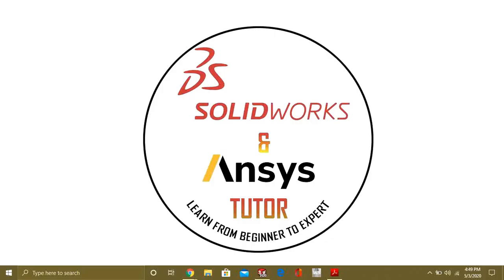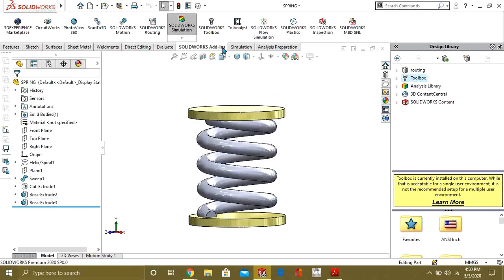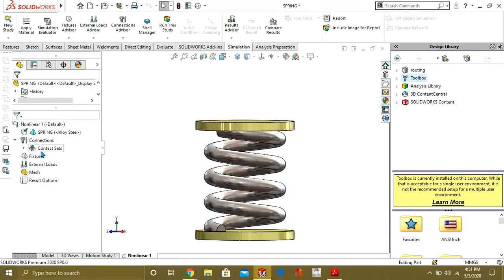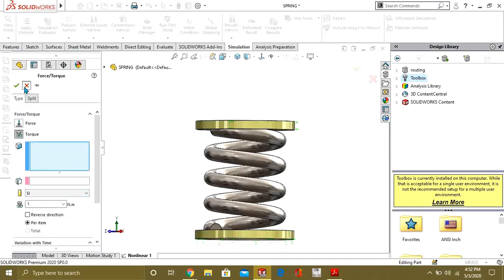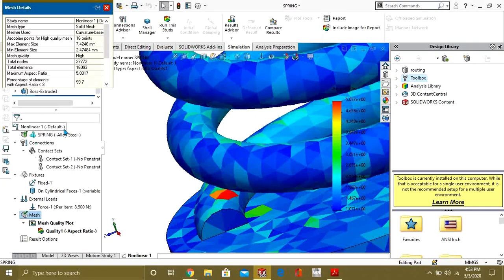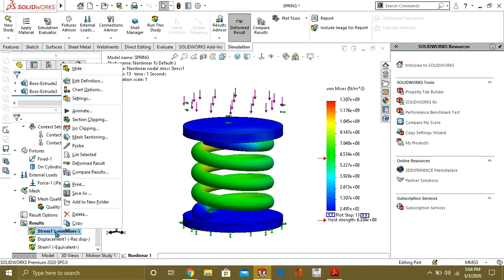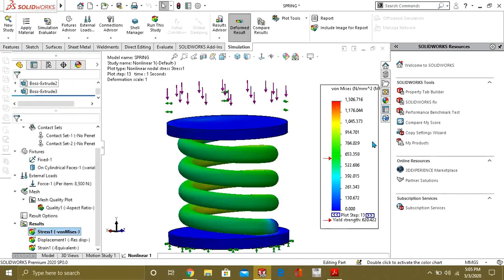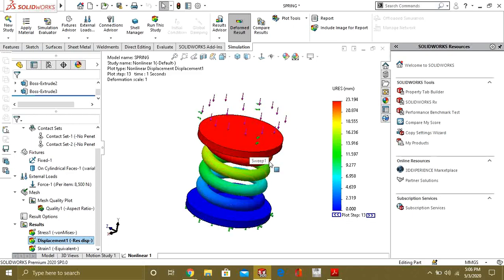⚡ Solidworks Simulation Non Linear Spring Analysis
In this Tutorial We will learn how to do Non linear spring analysis in solidworks simulation and we will take some introduction to Non linear analysis in solidworks simulation